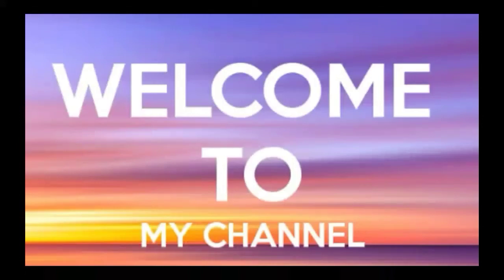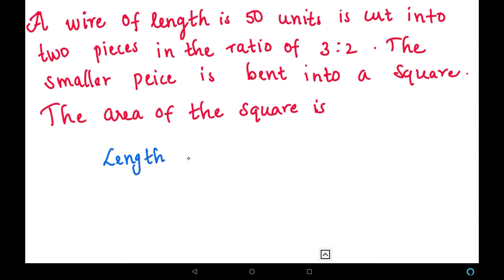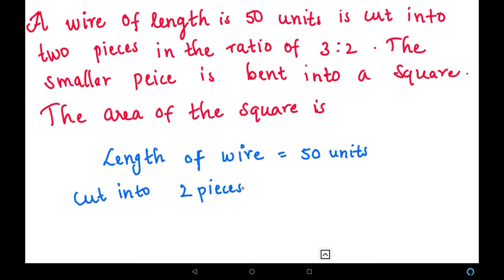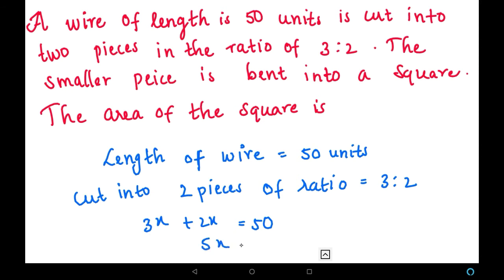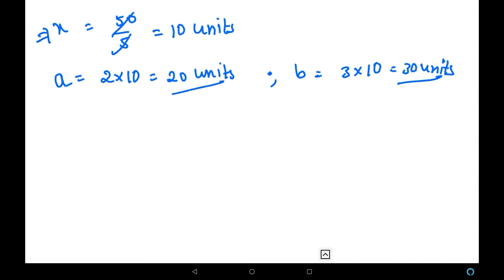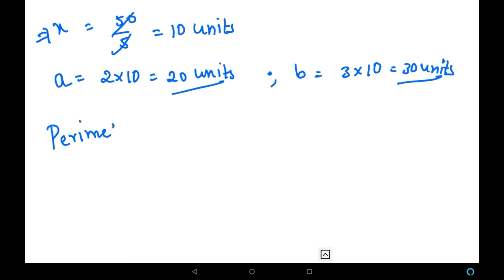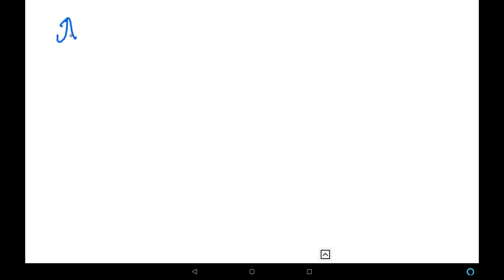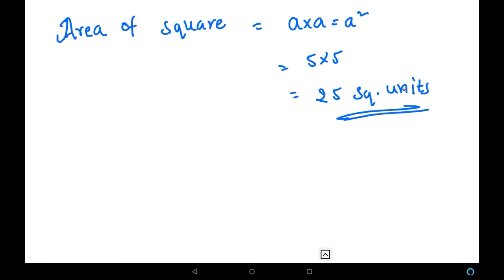Wire of length 50 units is cut into in ratio 3:2. smaller piece bent into square. area of square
A wire of length 50 units is cut into the ratio of 3:2 The smaller piece bent into a square . The area of the square is .
mensuration problems
Mahitha study circle